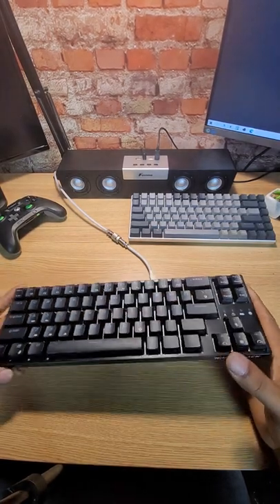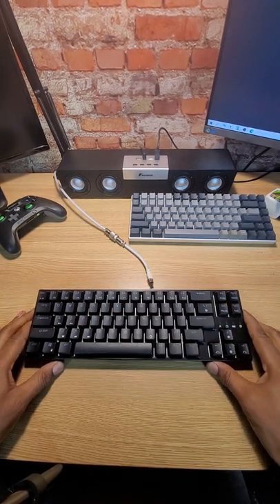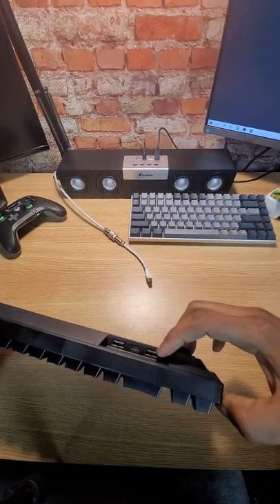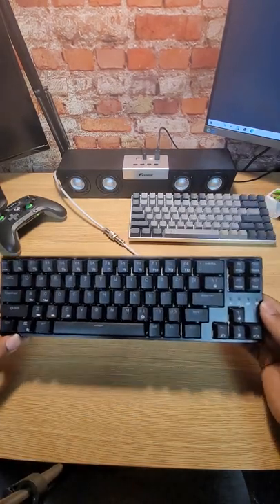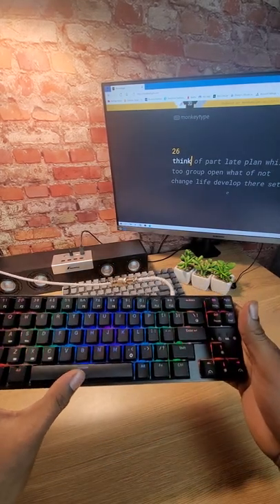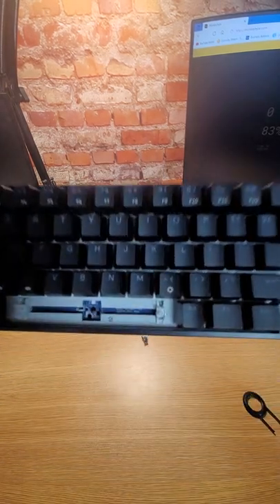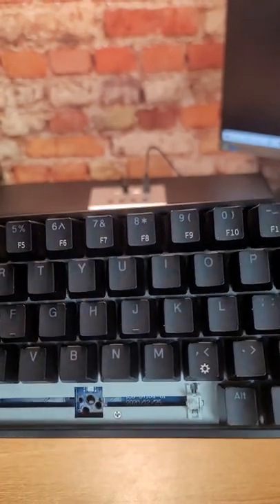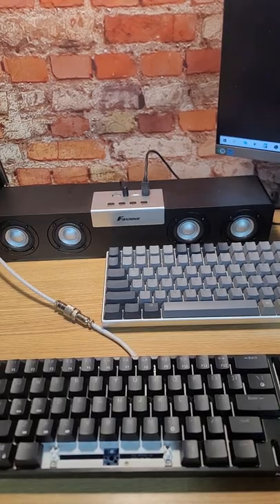mechanical keyboard quality fail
the ltc nimbleback has some solder issues